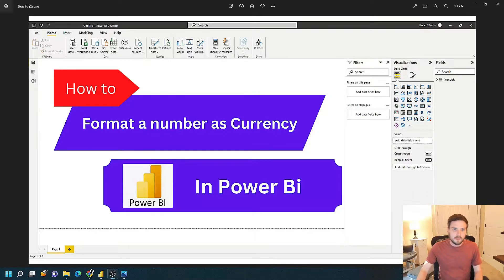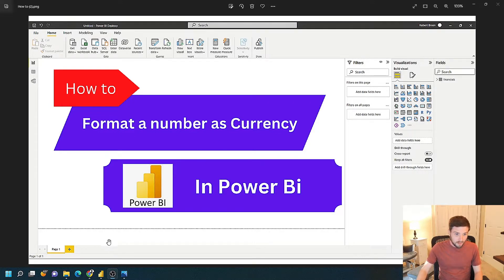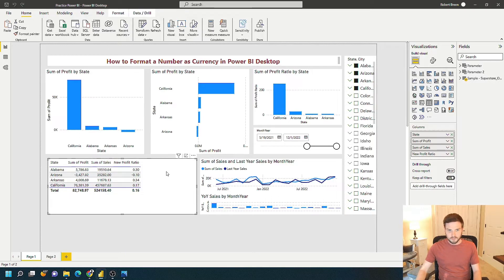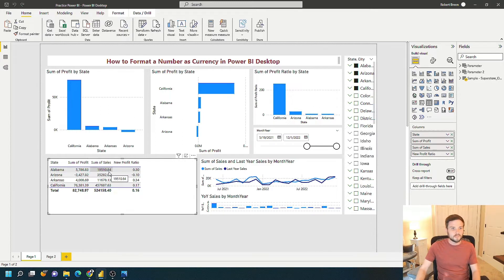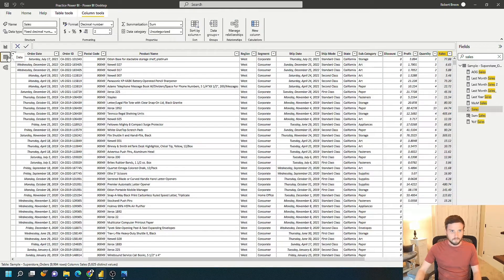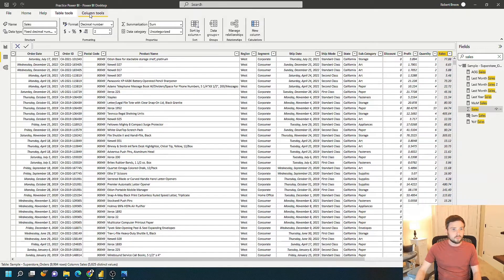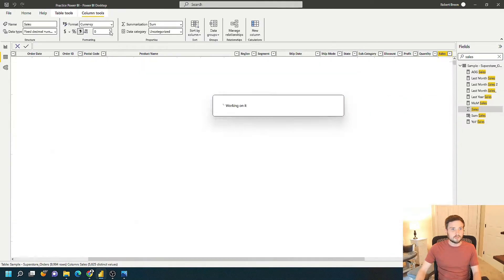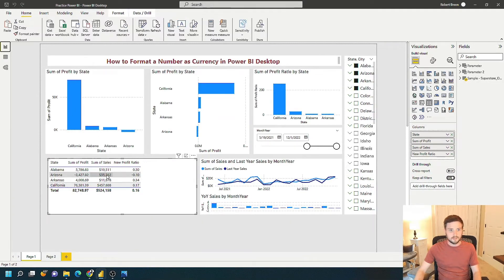Format Number as Currency in Power BI Desktop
Welcome to Interactive Training! In this session, we'll show you how to format a number as a currency value in Power BI Desktop, enhancing your data visualizations by making your financial data more readable and professional. Whether you're preparing sales reports, financial statements, or any other monetary data, mastering currency formatting in Power BI is essential for clear and impactful presentations. We'll guide you through the step-by-step process of adding currency symbols, adjusting decimal points, and ensuring consistency across your reports.

🔹 How to Format a Number as a Currency Value in Power BI Desktop | Interactive Training 🔹

What You'll Learn:

💡 Understanding Data Formatting in Power BI
Gain insights into the importance of data formatting and how it enhances the readability and professionalism of your reports. We'll explore different data types and why formatting numbers as currency is crucial for financial data visualization.

📊 Navigating the Power BI Desktop Interface
Learn how to efficiently navigate the Power BI Desktop interface to locate the necessary tools for formatting your data. We'll guide you through accessing the Data Pane and selecting the appropriate fields for formatting.

🔧 Formatting Numbers as Currency
Step-by-step instructions on how to format your numerical data as currency. We'll demonstrate how to:

Select the sales field in the Data Pane.
Access the Column Tools tab.
Choose the currency format and customize decimal points.
Apply the formatting to ensure all your sales figures display with the dollar sign and no decimal points.
🎨 Customizing Currency Formats
Explore additional customization options to tailor the currency format to your specific needs. Learn how to:

Change the currency symbol.
Adjust the number of decimal places.
Ensure consistency across different visuals in your report.
✅ Applying and Verifying the Format
See how the changes reflect in your visualizations. We'll show you how to switch back to your chart to verify that the sales figures now display with the dollar sign and no decimal points, enhancing the clarity of your data presentation.

📈 Best Practices for Financial Data Visualization
Understand the best practices for presenting financial data in Power BI. We'll share tips on maintaining consistency, choosing appropriate color schemes, and ensuring your reports are both informative and visually appealing.